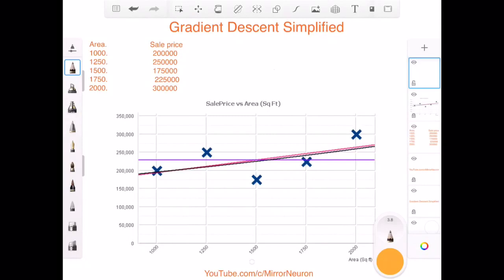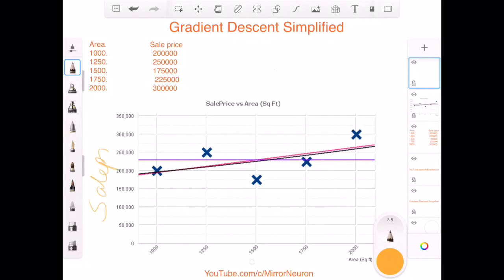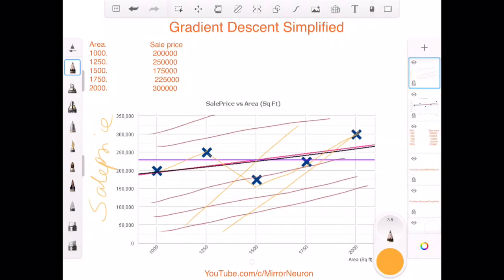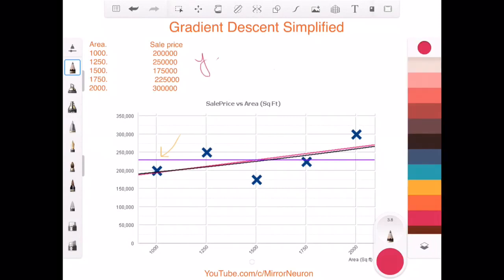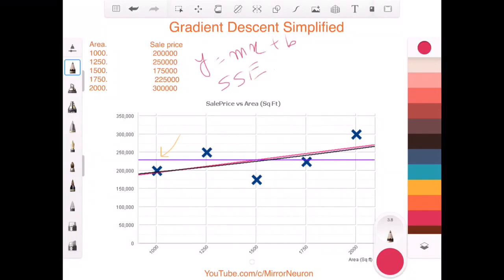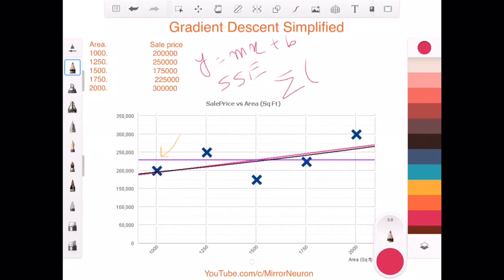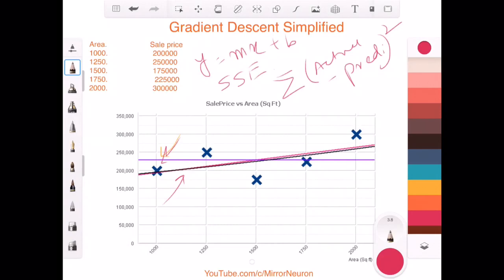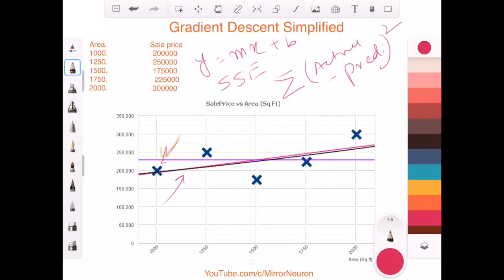Univariate Calculus | 6a Gradient Descent Simple Introduction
This video introduces Gradient Descent in very simple terms.